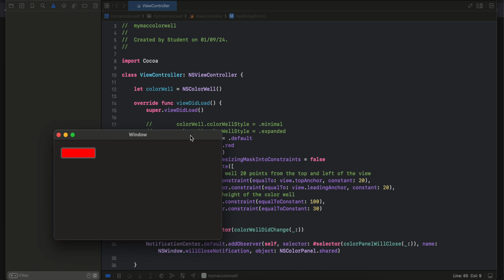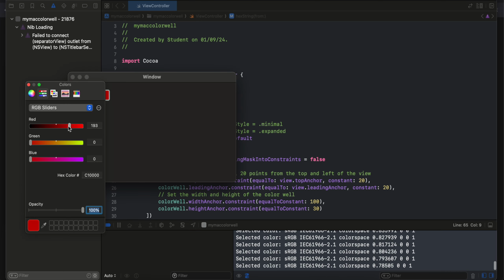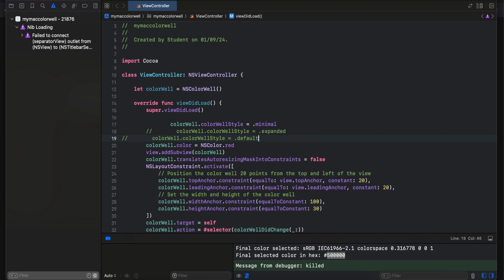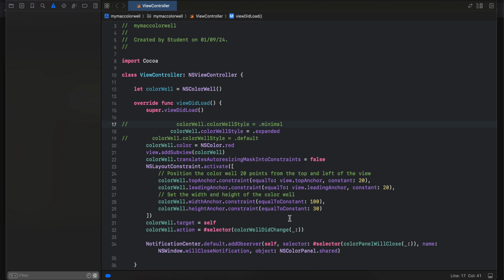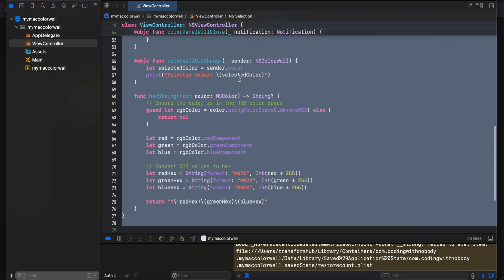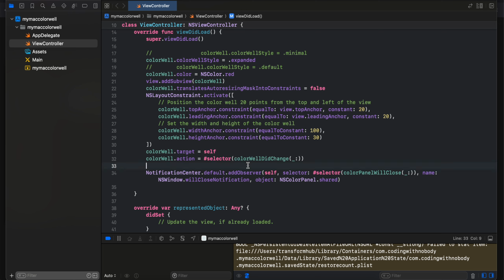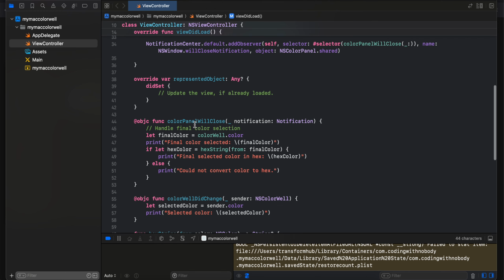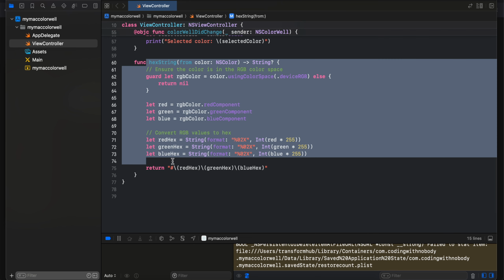How to Display ColorPicker in native macOS app using NSColorWell